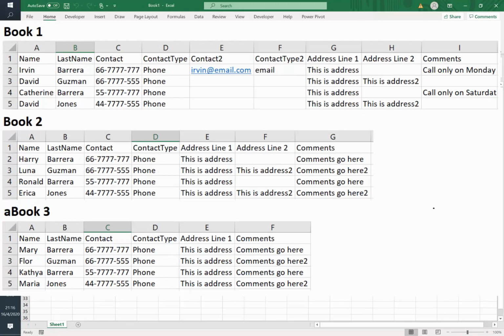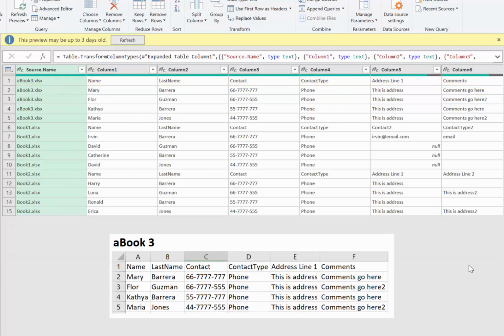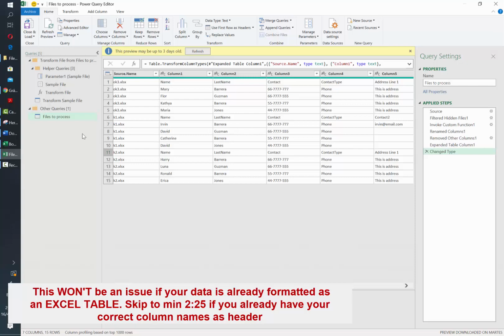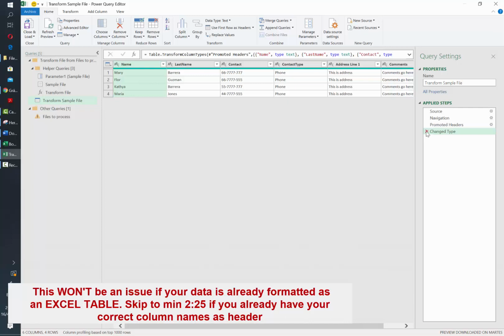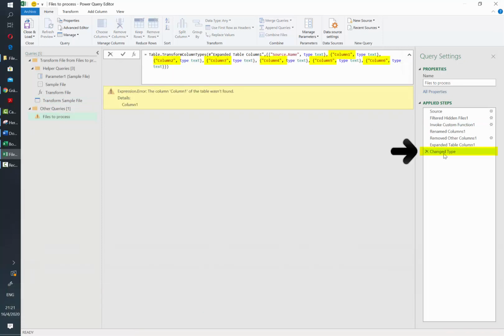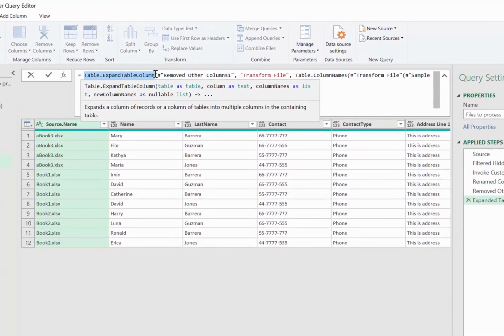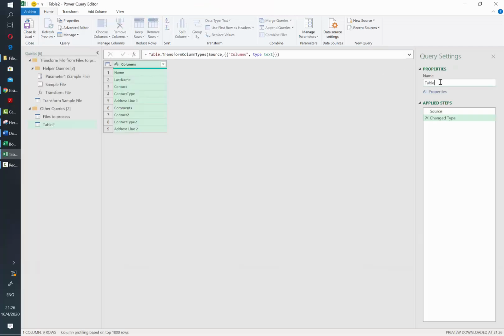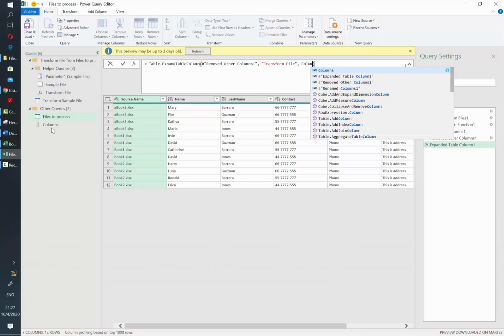Combine Files With Slightly Different Columns (Power BI & Excel)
Learn how to combine files with different columns
0 - 1:15 Intro & Showing the Issues
1:15 - 2:25 Recognize headers - NOT needed if you already have the correect column names as header
2:25 - Force Power Query to recognize ALL the columns we need in the report - needed for ALL scenarios